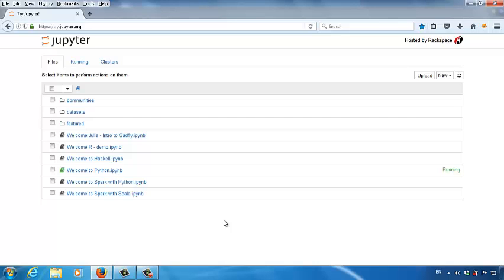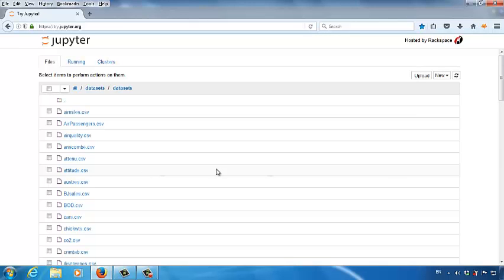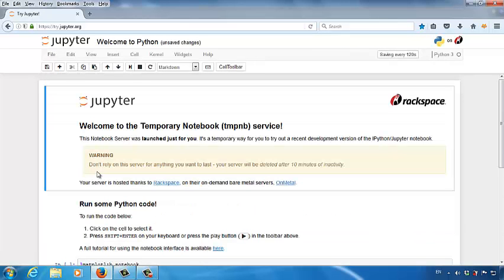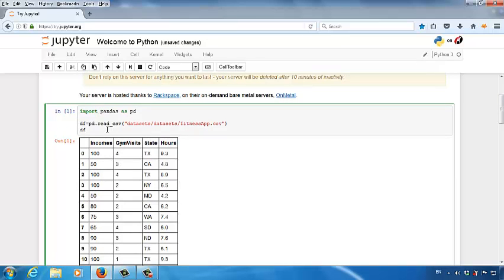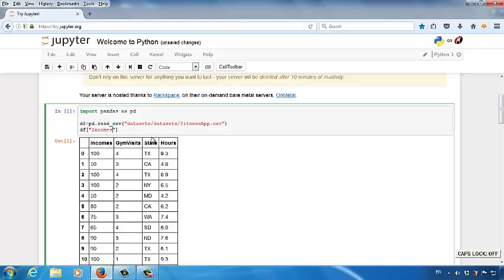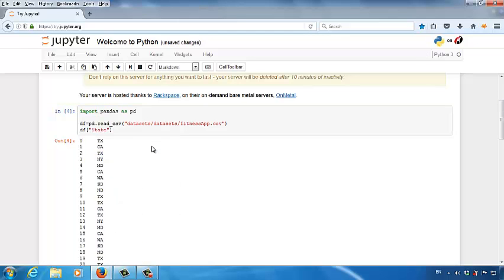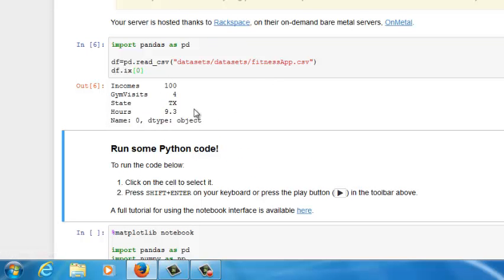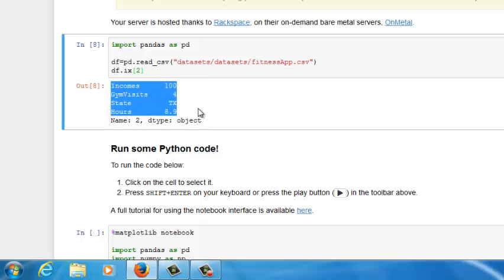Data Frame in Python Analytics (If you installed Jupyter, see video below about how to upload data)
Example Data Set

How to Upload Data to and Find Data in Jupyter Notebook